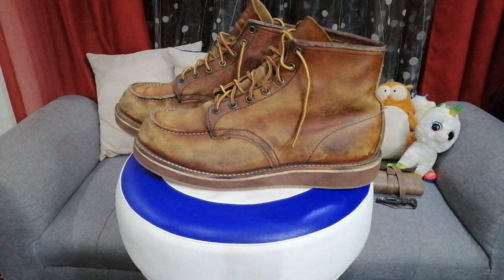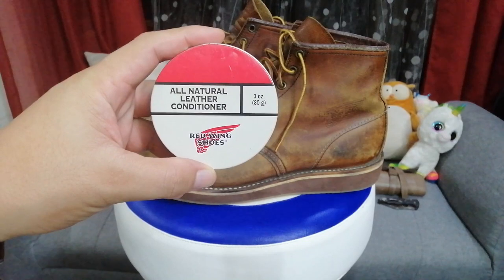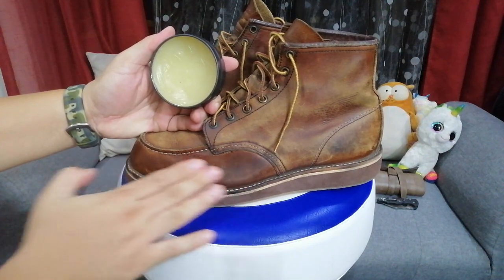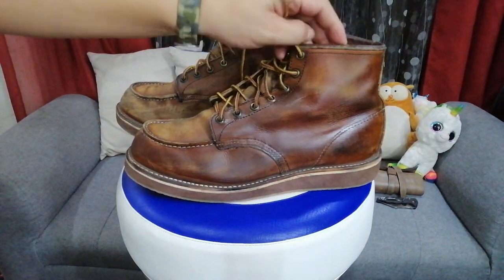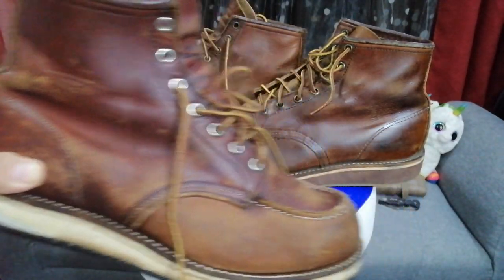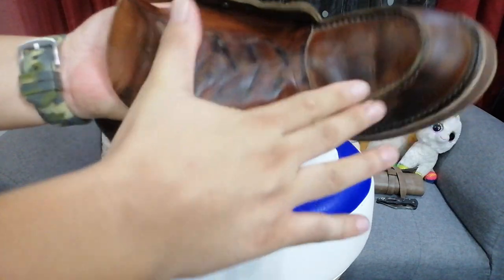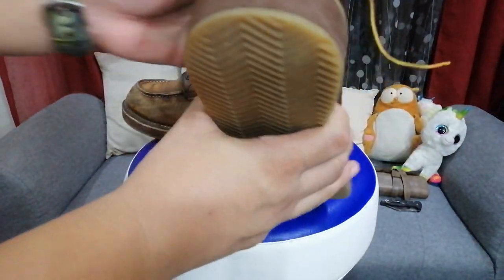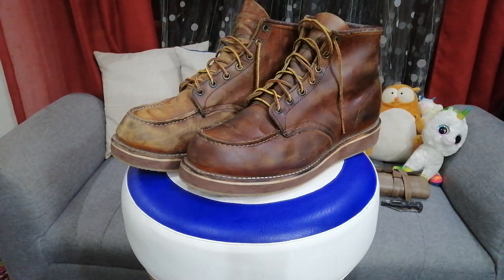THIRSTY RED WING 875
Moisturizing a beat up, worn but well loved Redwing 875 from 2006.
Mink oil for today!